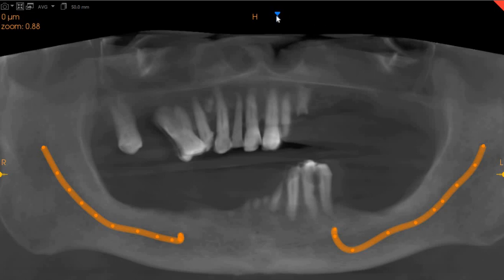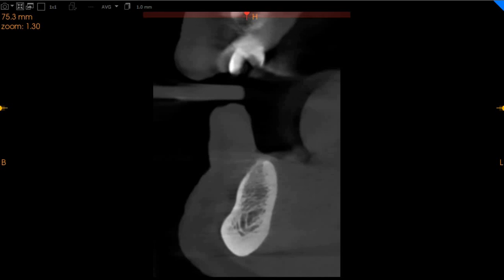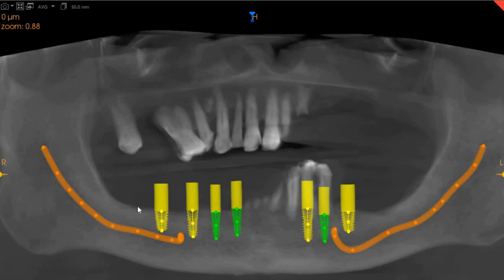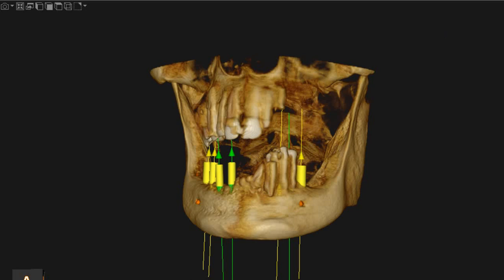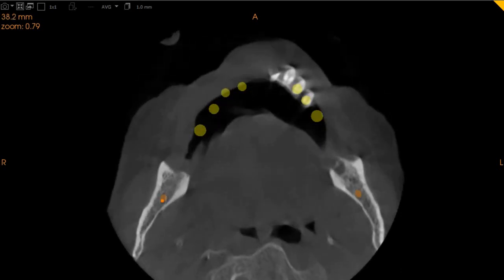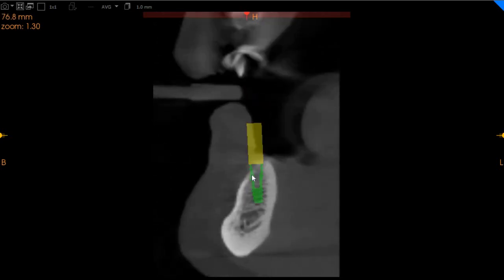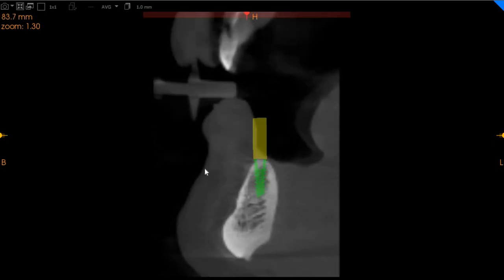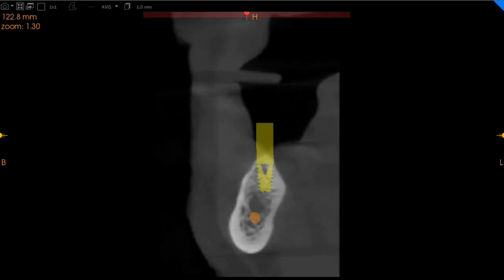GG - Dr. SM